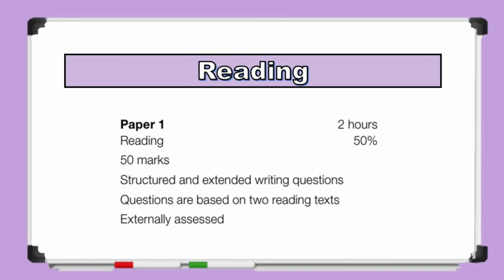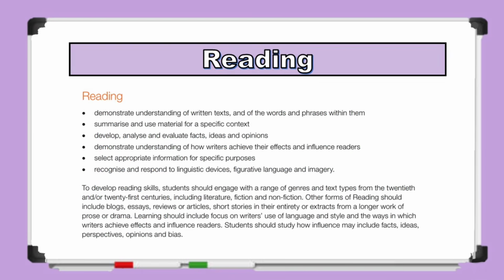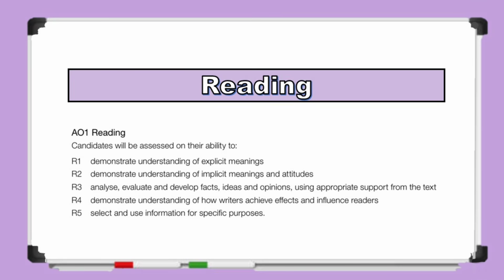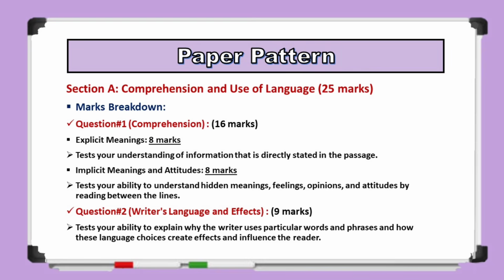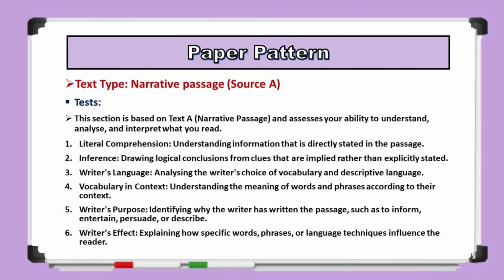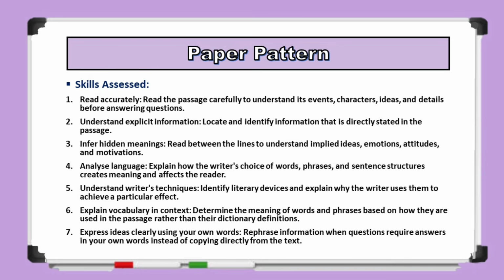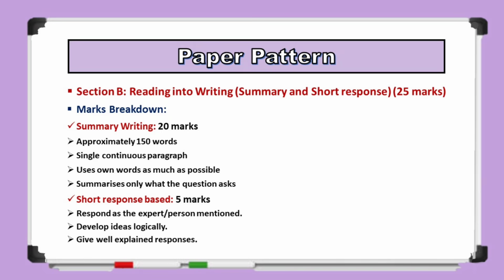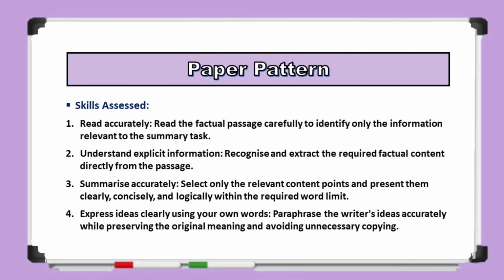Paper Pattern and Guide | Paper 1 | Reading | O Level English Language 1123